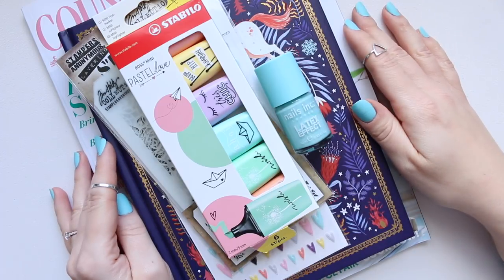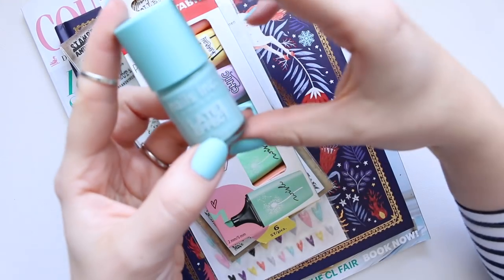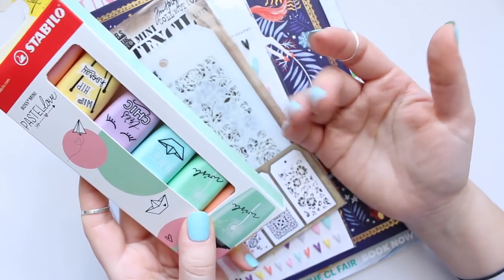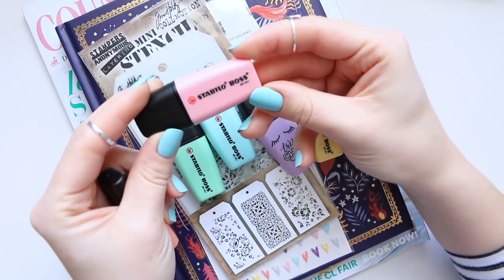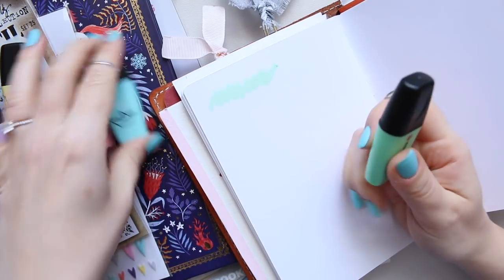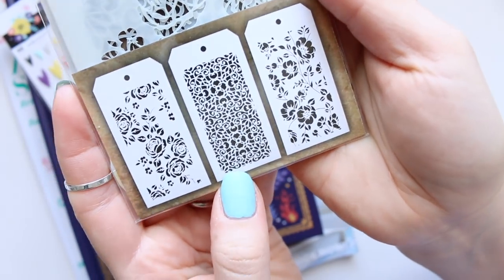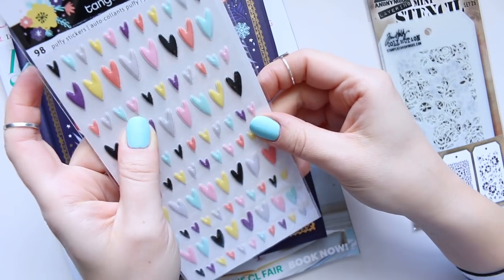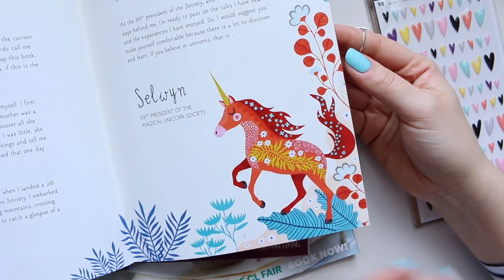CATCH UP | FEB 19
Hi Everyone, time to Catch Up again! A few updates and a few new goodies to share :)

Alyona x

*** NAILS: ***

• NAILS INC. in Bermondsey Street:
AMAZON UK

• BarryM Gelly in Pink Lemonade:
AMAZON UK

• MY STUDIO LIGHTS:
PhotoSEL Tabletop Studio Lighting Kit 1 x 55W 3000lm 5500K 90+ CRI:
AMAZON UK

• Stabilo Mini Pastel Love set:
AMAZON UK
AMAZON US

• Tim Holtz Mini Stencil set #25:
AMAZON UK
AMAZON US

• The Magical Unicorn Society BOOK by Michael O'Mara
AMAZON UK
AMAZON US

• The Magical Unicorn Society COLOURING BOOK by Michael O'Mara
AMAZON UK
AMAZON US